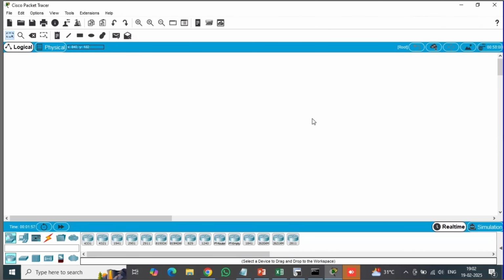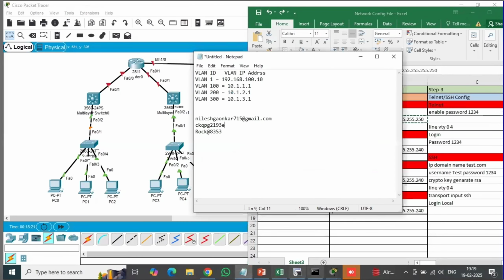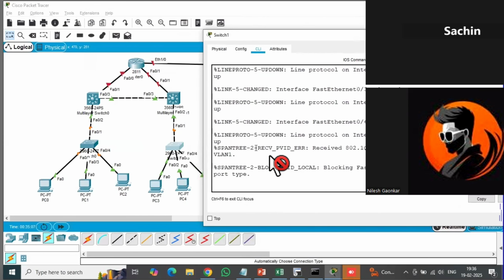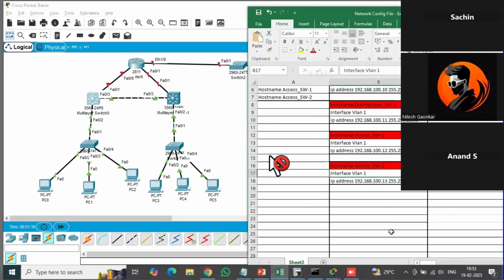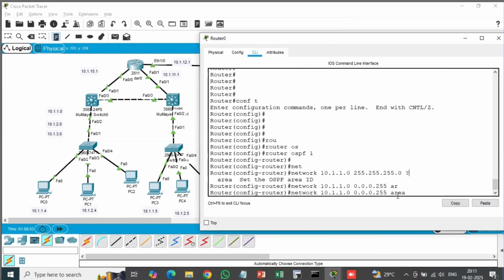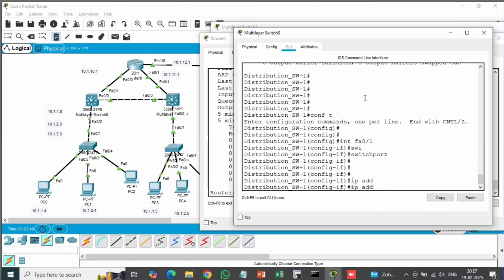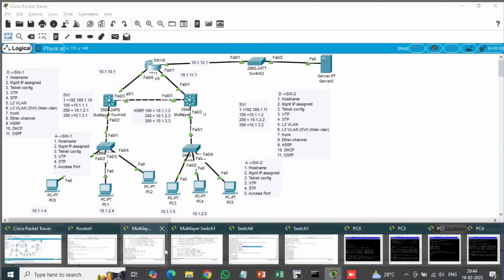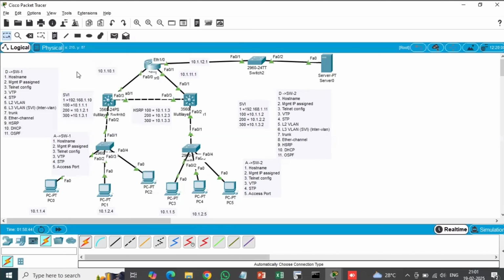Network (CCNA) Study Day-8 Full_LAN_Topology_Configuartion From Scratch.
I'm not a professional lecturer, but I'm trying to share my knowledge with you guys.